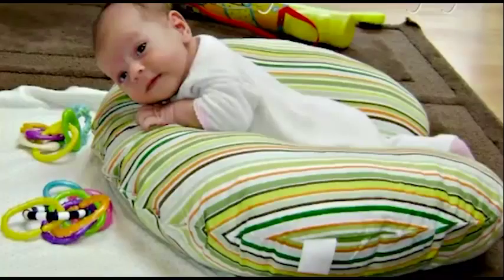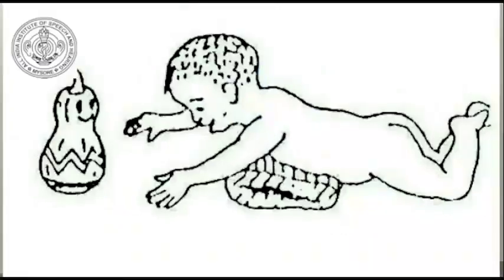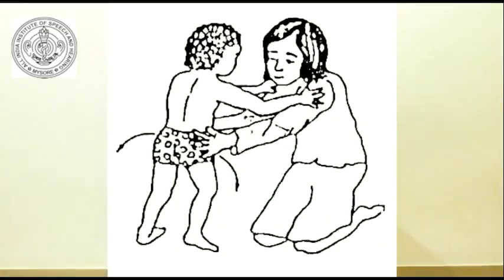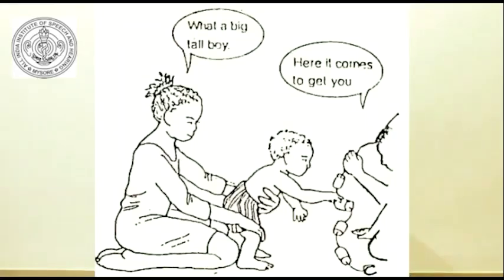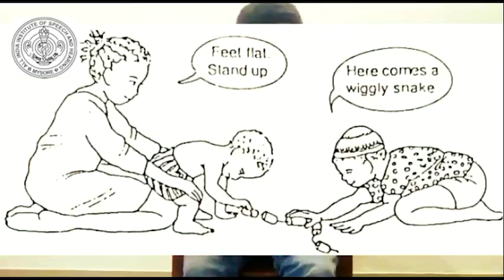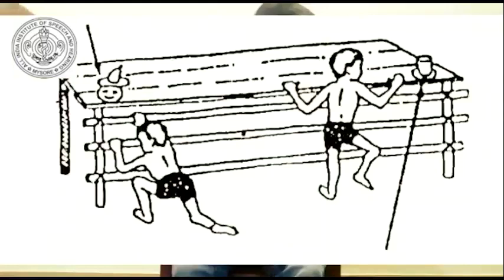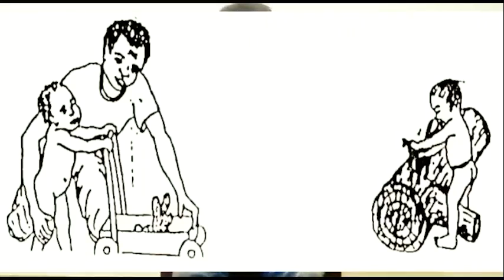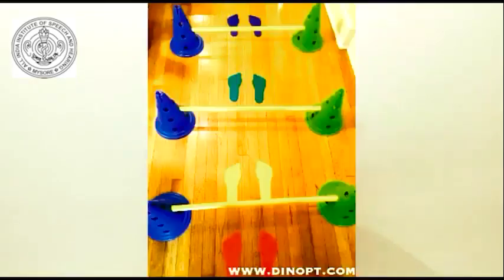Lecture on 'Rehabilitation of Cerebral Palsy' by Mr. Santosh, AIISH, Mysuru.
Lecture on 'Rehabilitation of Cerebral Palsy' by Mr. Santosh, physiotherapist, AIISH, Mysuru.